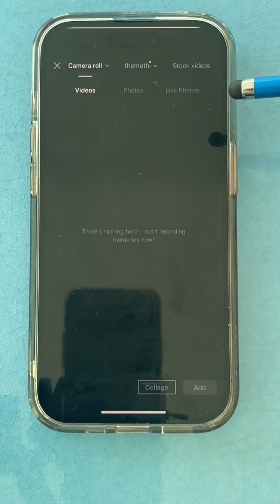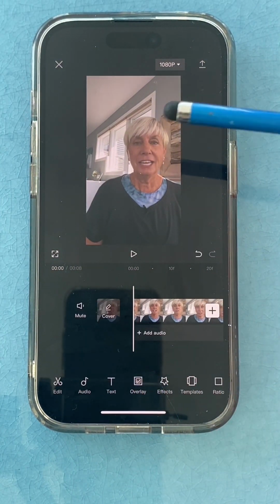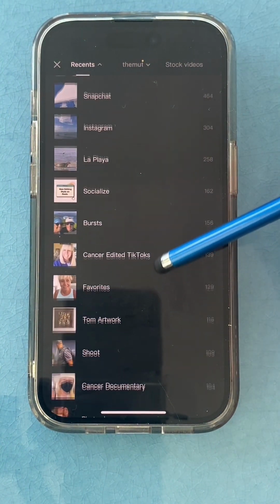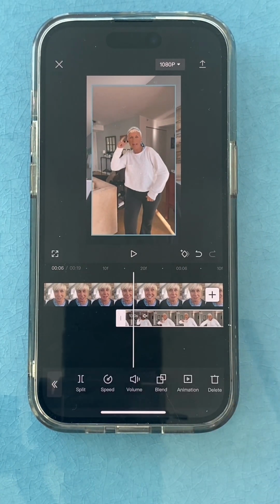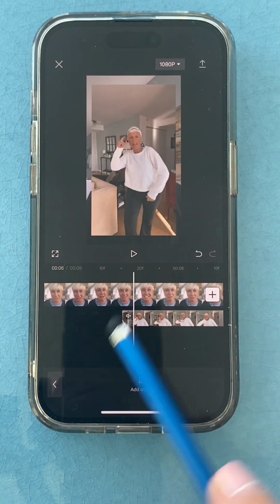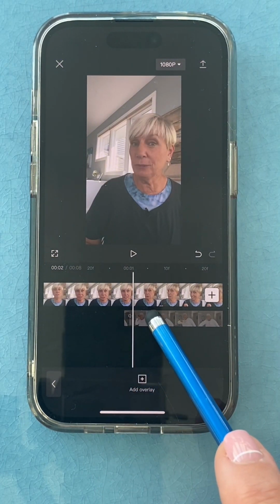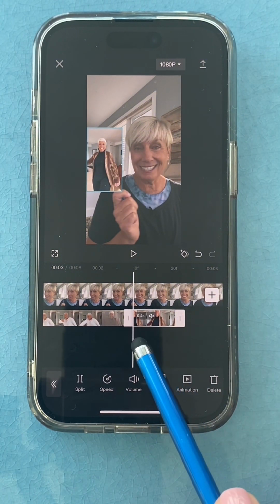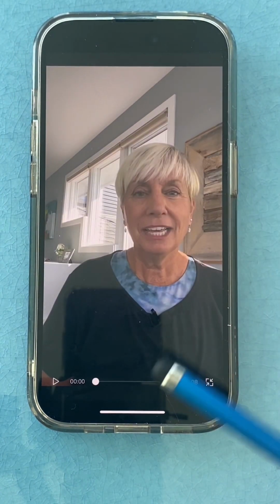MOVING SWIPE TRANSITION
Sign up for my FREE weekly email for trend alerts, content idea, music suggestions, tutorials and every Friday I answer YOUR questions!